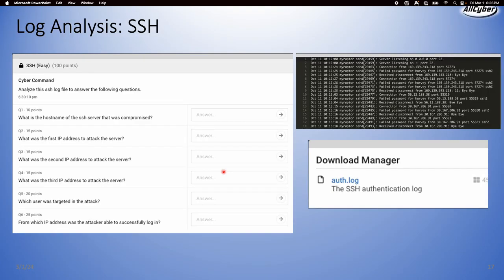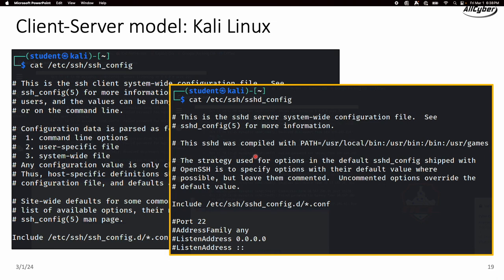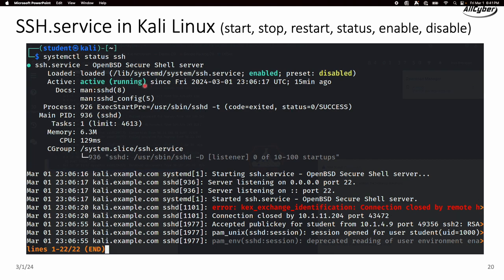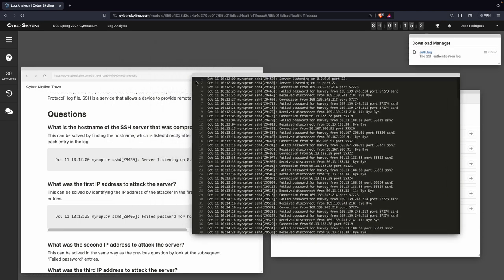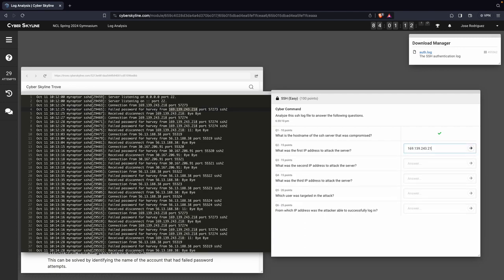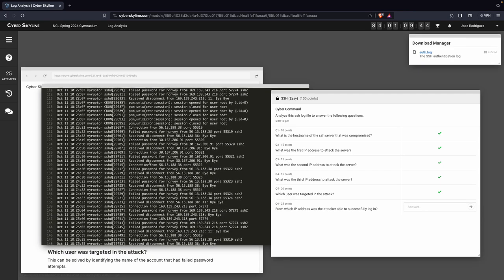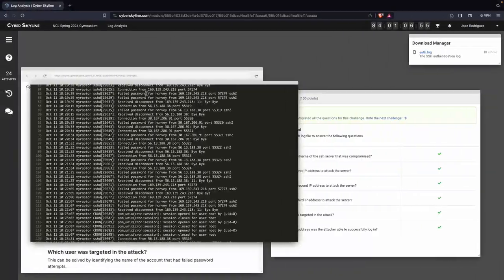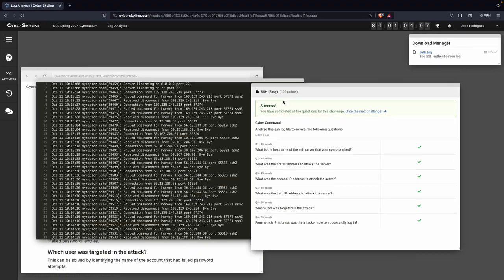NCL LOG ANALYSIS - SSH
SSH challenge